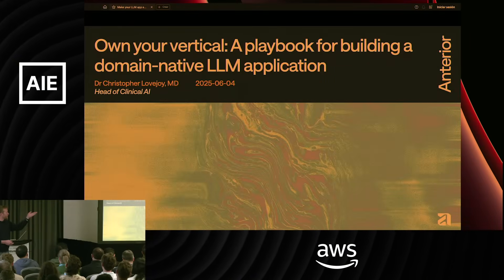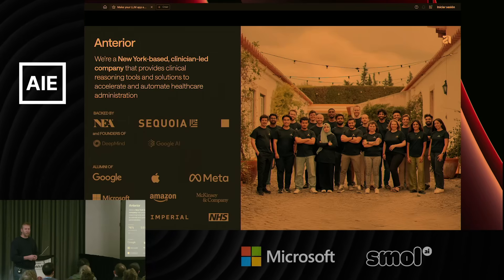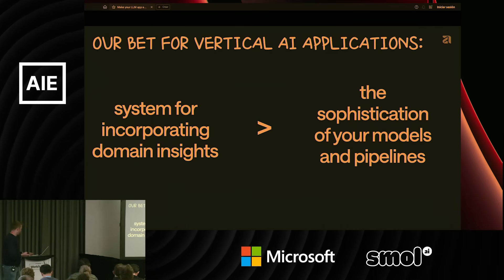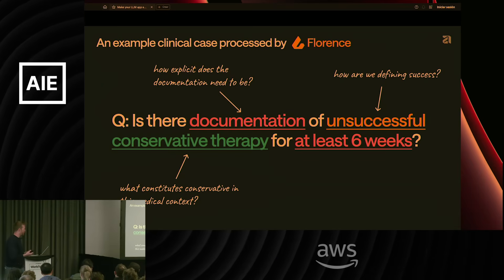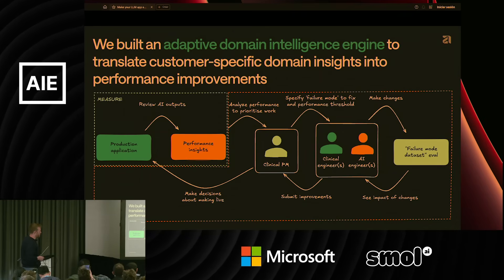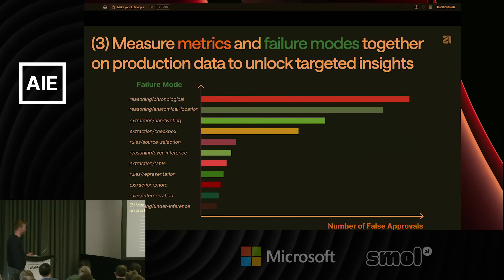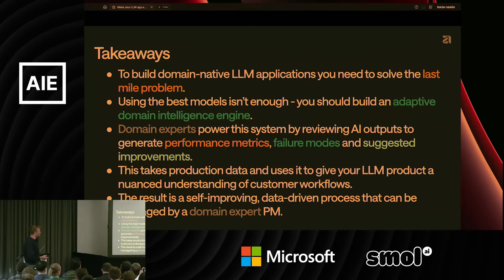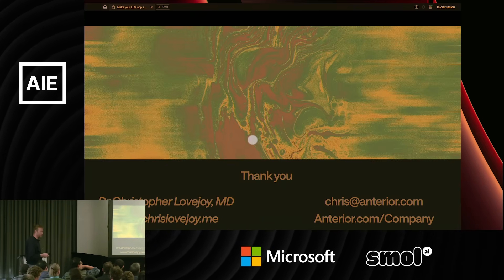Make your LLM app a Domain Expert: How to Build an Expert System — Christopher Lovejoy, Anterior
Vertical AI is a multi-trillion-dollar opportunity. But you can't build a domain-expert application simply by grabbing the latest LLMs off-the-shelf: you need a system for codifying latent insights from domain experts and using that to drive development of your application.

In this talk, we'll describe the system we've built at Anterior which has enabled us to achieve SOTA clinical reasoning and serve health insurance providers covering 50 million American lives. We'll share:
- how and why to encode domain-specific failure modes as an ontology
- a practical system for converting domain expertise into quantifiable eval metrics
- how we structure work and collaboration between our clinicians, engineer and PMs
- our eval-driven AI iteration process and how this can be adapted to any industry

---related links---